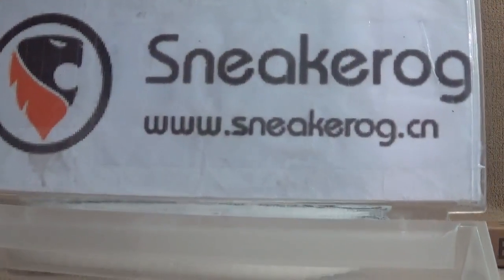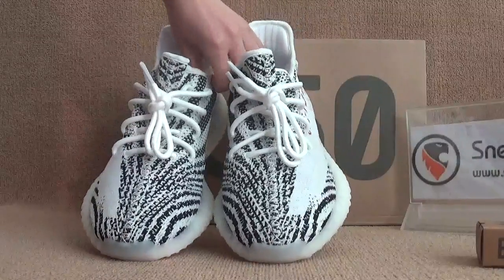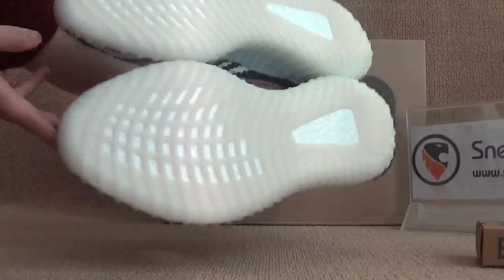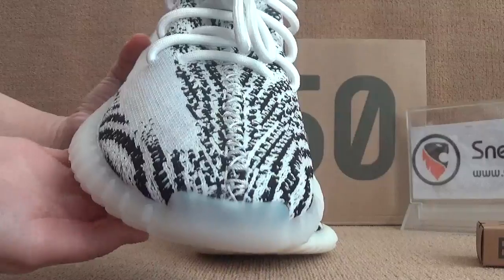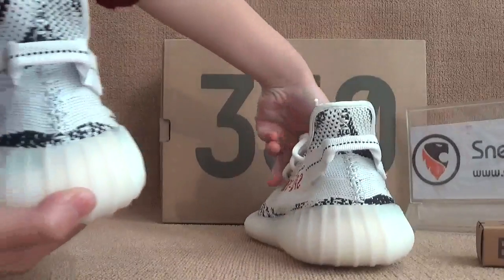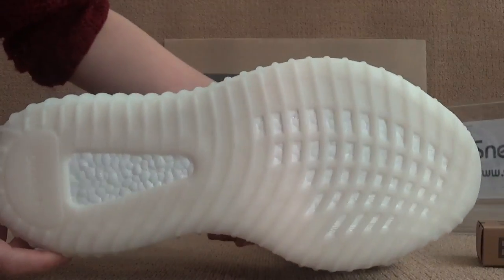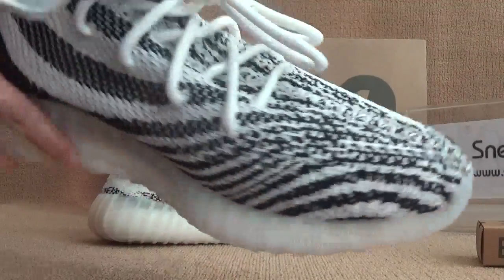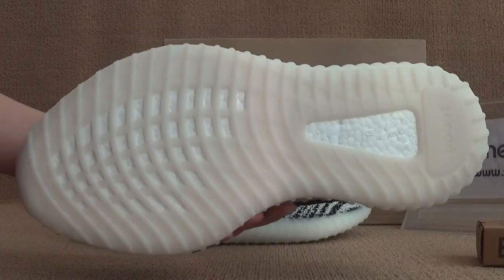Authentic Adidas Yeezy Boost 350 V2 Ivory white Sample review from sneakerog.ru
Kik:sneakeroglinda
Skype:sneakerog
Wechat:sneakerog